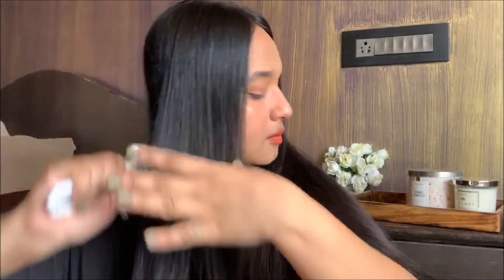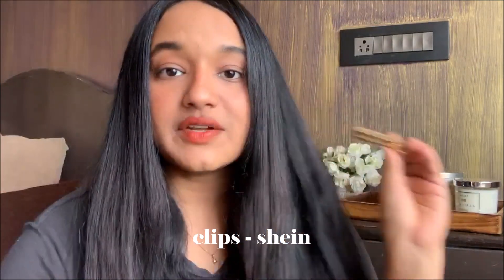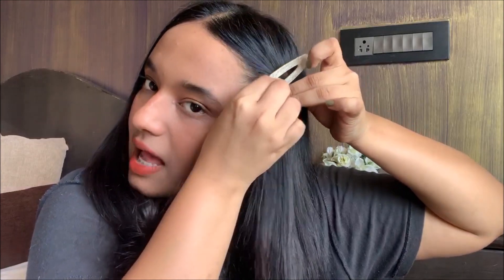Easy everyday hairstyles! | Heatless hairstyles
I really hope you guys enjoyed and liked the video !
Catch you in my next video - Aishwarya!

I only feature products that I like and use .